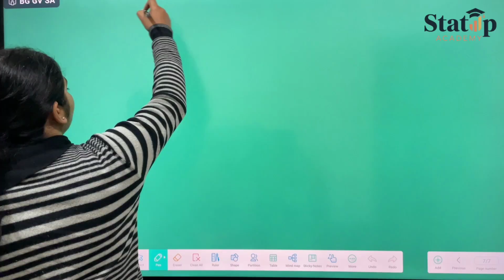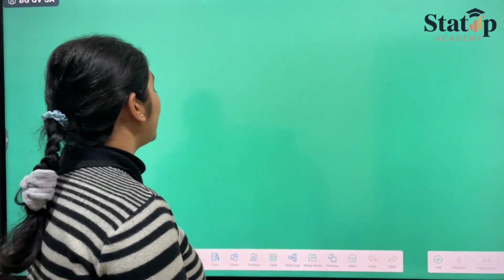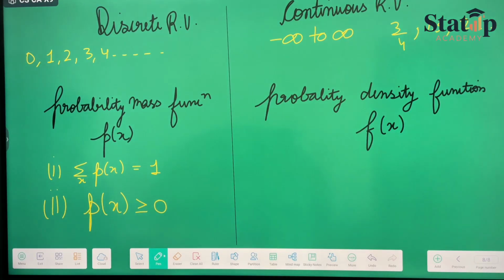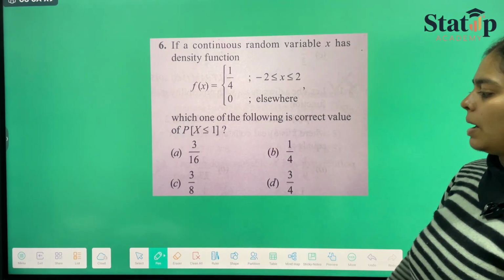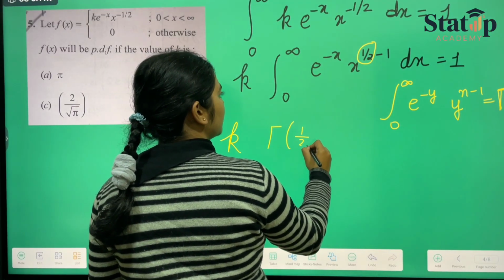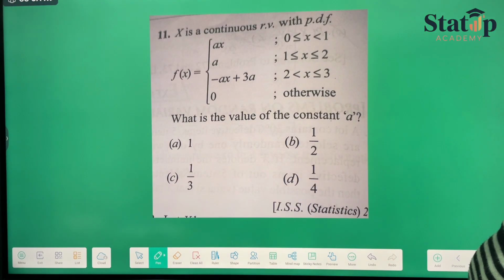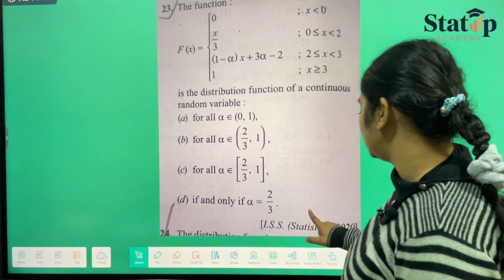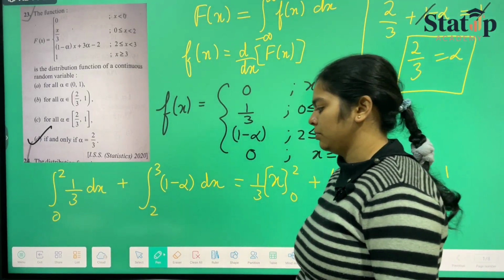Random Variable l Statistics Paper 1 l ISS 2026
Welcome to this focused lesson on Random Variables — a key topic in Statistics Paper 1 (ISS 2026)!
In this video, we’ll cover:
✔️ What a Random Variable is
✔️ Types of random variables — discrete vs continuous
✔️ Probability distributions & PMF / PDF basics
✔️ Expected value & variance explained simply
✔️ Examples and step-by-step problem solving
Whether you're preparing for exams or strengthening your foundation, this video breaks down complex concepts into easy-to-understand explanations.